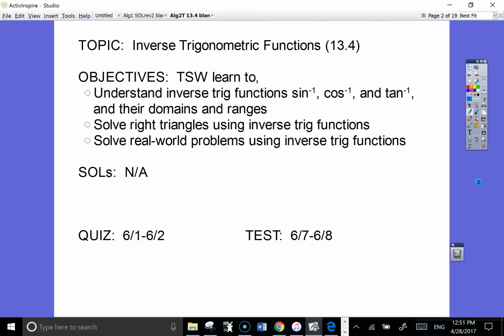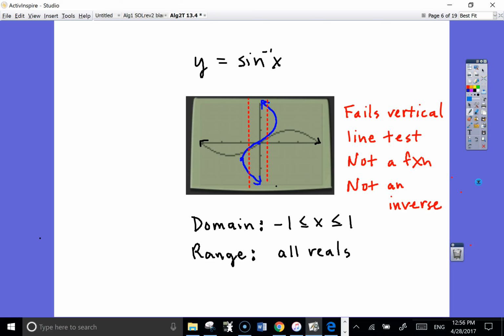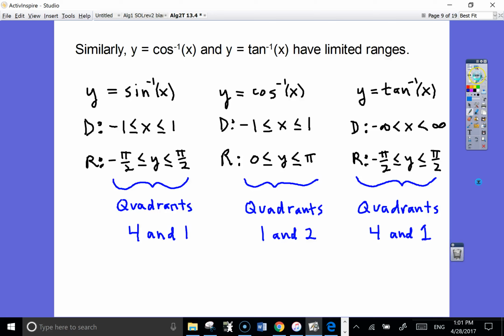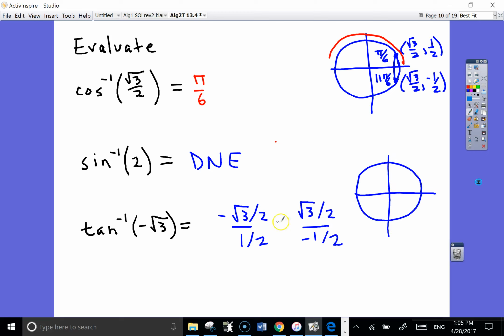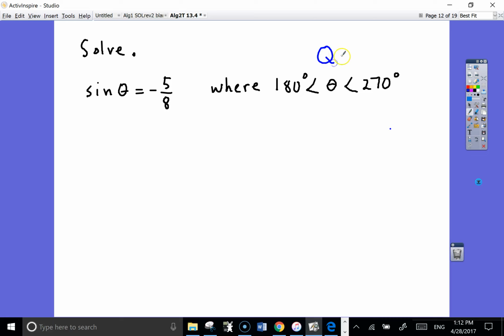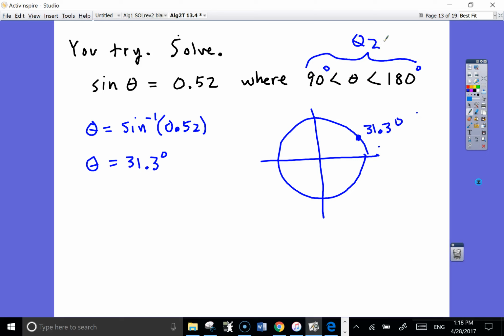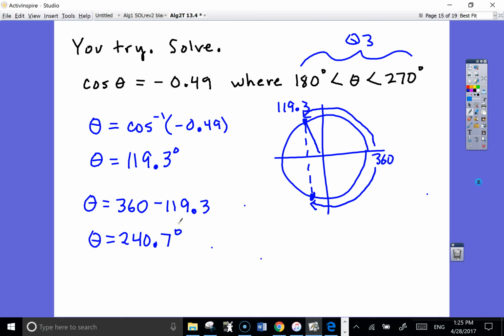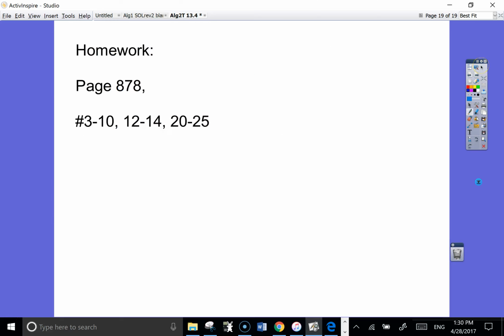Mr Callahan, Math Teacher, Tabb High School